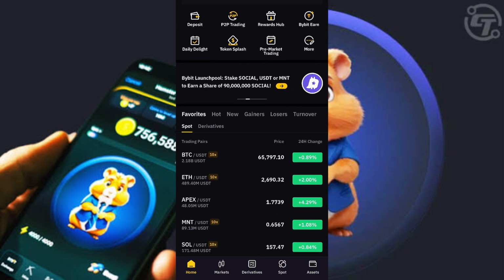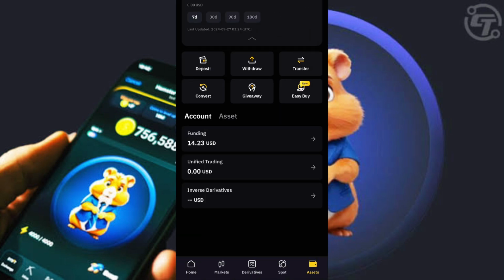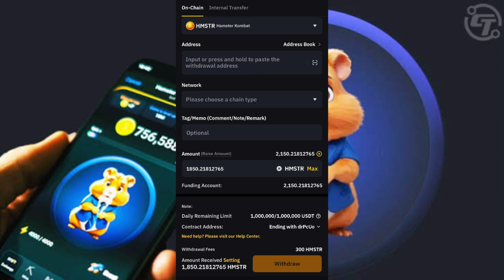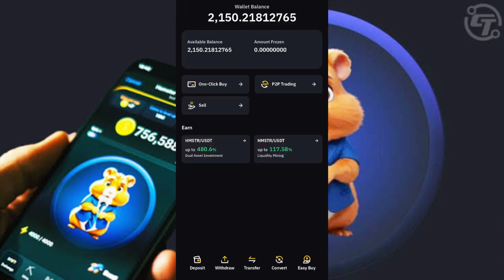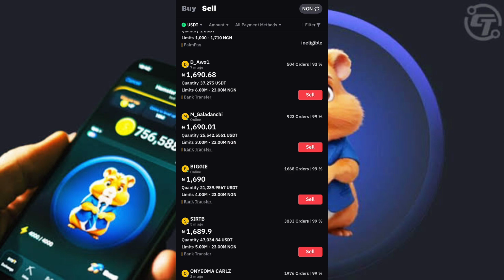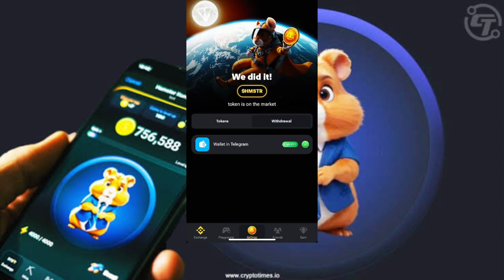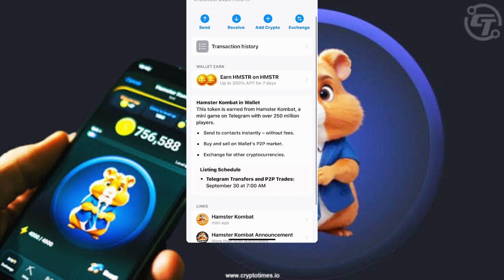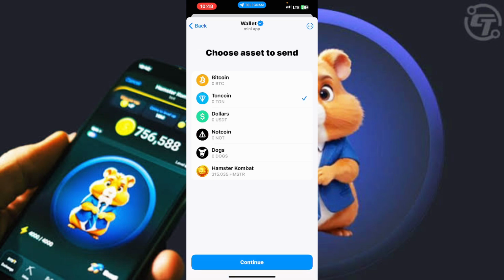How to withdraw hamster kombat on Bybit | how to withdraw hamsters kombat tokens on Telegram Wallet.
I will walk you through the step-by-step process of withdrawing Hamster Kombat tokens on Bybit and Telegram Wallet. Whether you're new to crypto or familiar with these platforms, this guide will help you easily manage your Hamster Kombat tokens. Watch as I demonstrate how to seamlessly transfer your tokens, ensuring a smooth withdrawal process.